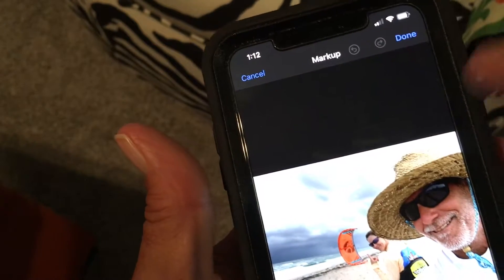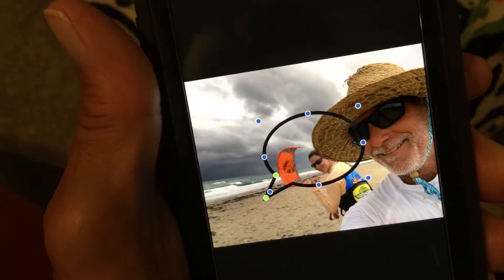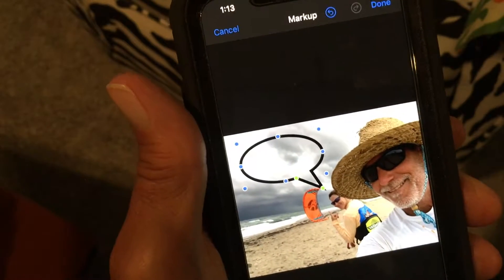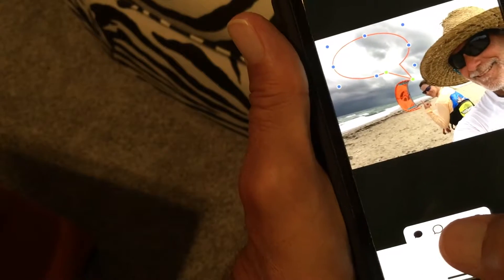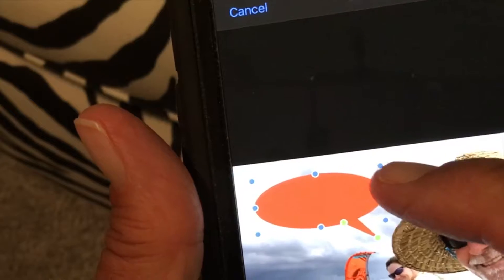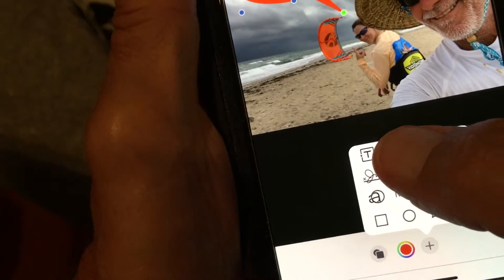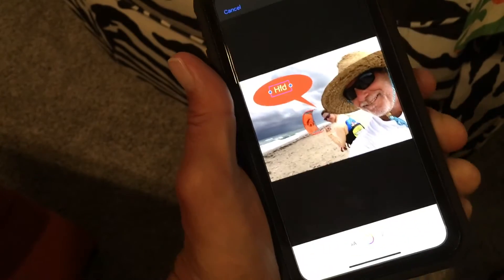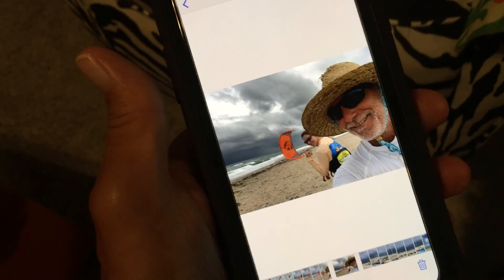How to add a cartoon bubble in photos app in iOS13 iPhone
How to add a cartoon bubble in photos app in iOS13 iPhone. Theres a lot of cool features in this app and it takes a while to figure them all out.